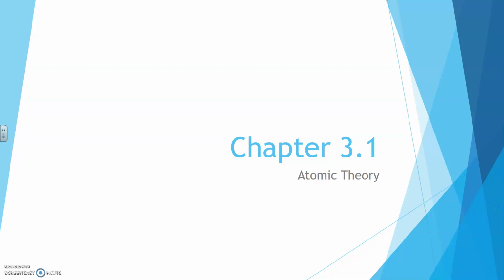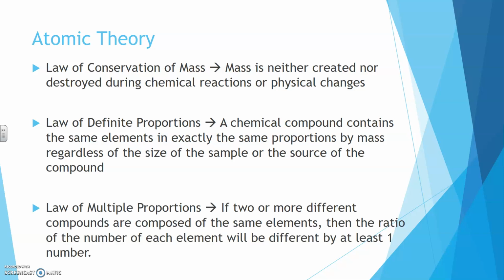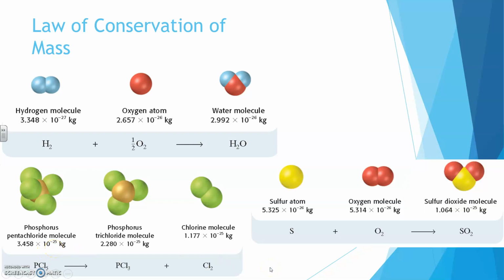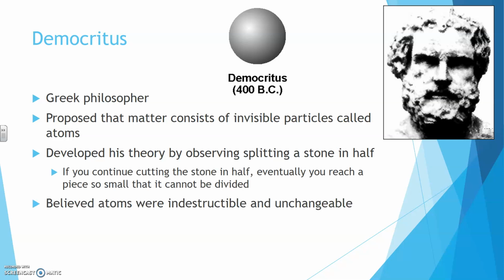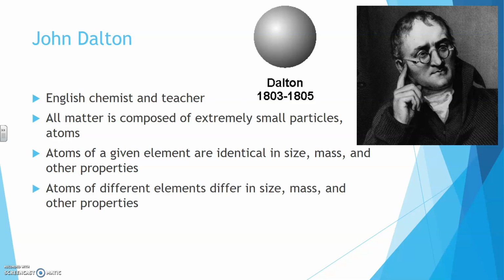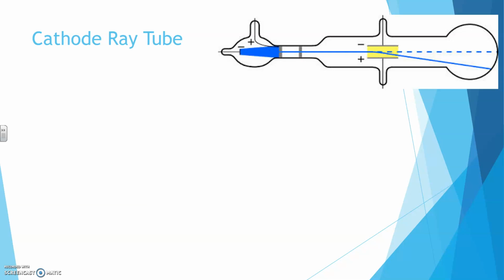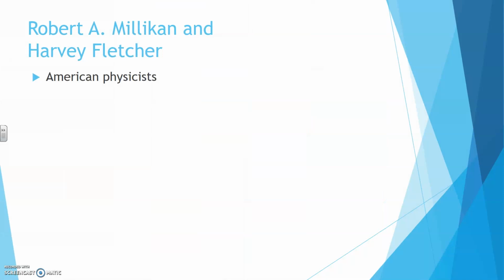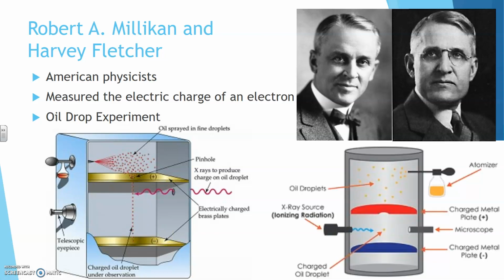Chemistry 3.1 Part 1 and Physical Science 4.1 Part 1